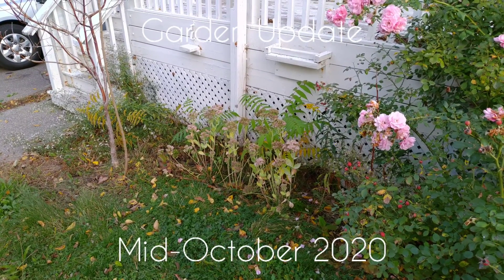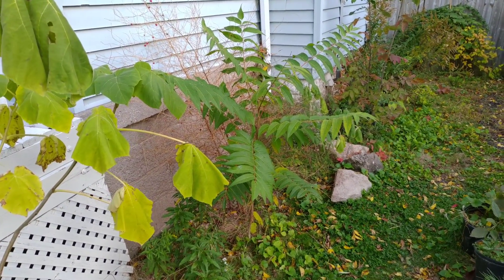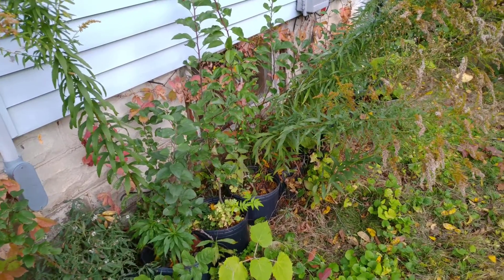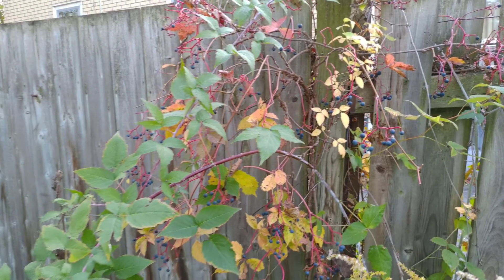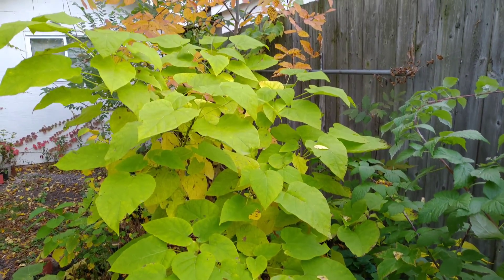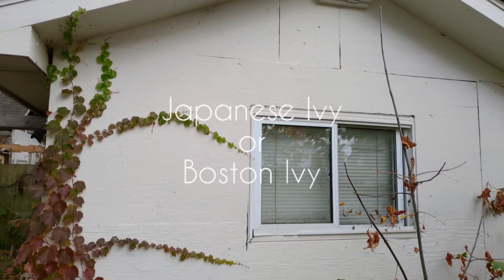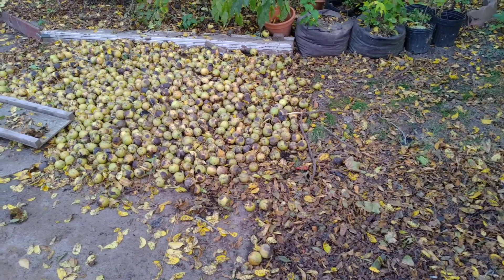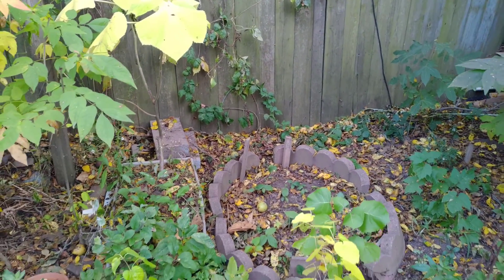Garden Update - Oct 14, 2020 - Autumn Colours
Just a nice stroll around the garden on an early autumn day!